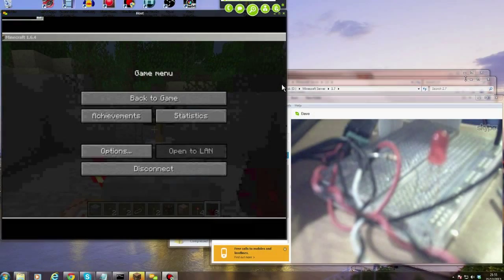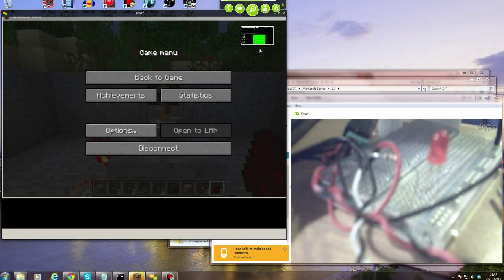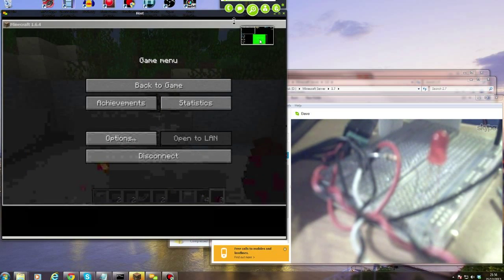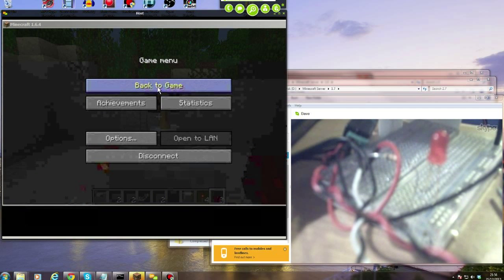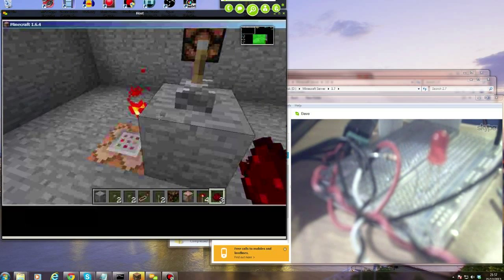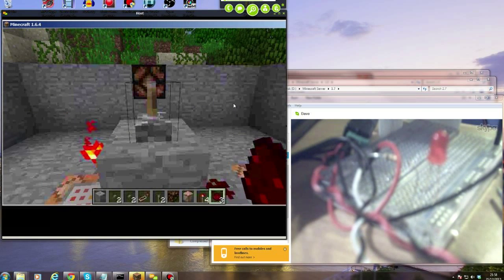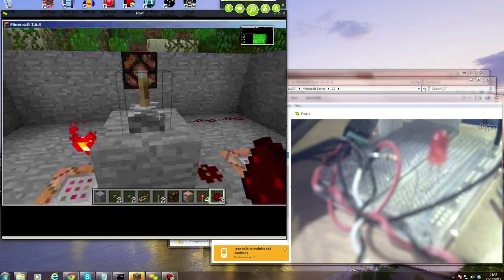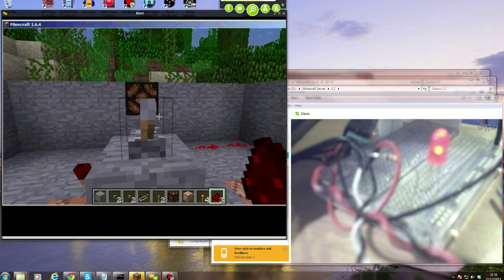Bringing Minecraft Into the Real World with a Raspberry PI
I'm on a Skype call with a friend who has managed to control a real live light with a redstone lever in Minecraft using a Raspberry PI. And I get to flick the switch.